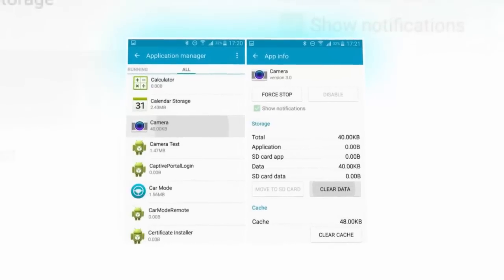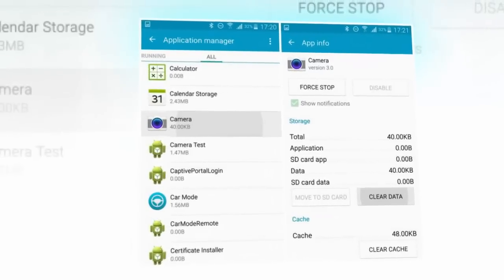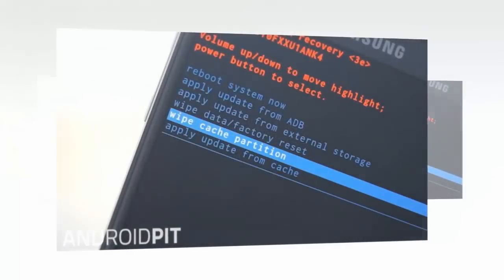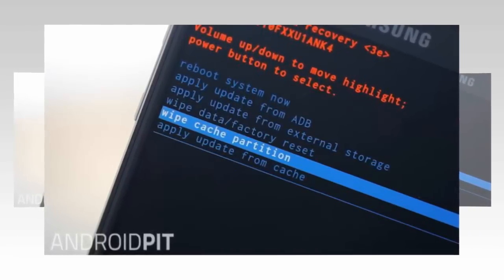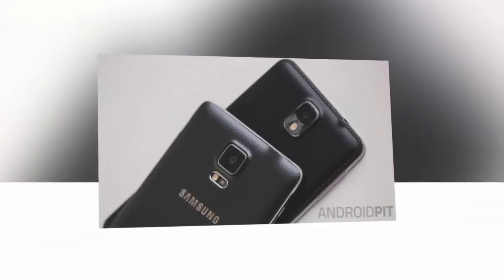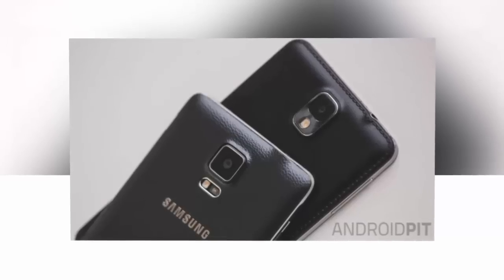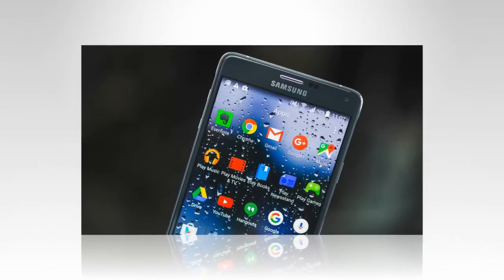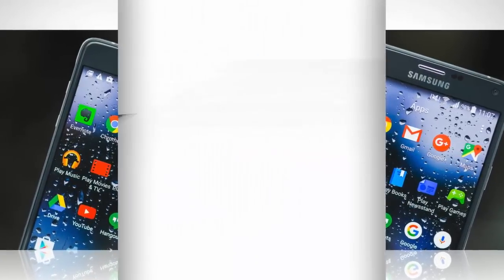Common Galaxy Note 4 Problems And How To Fix Them